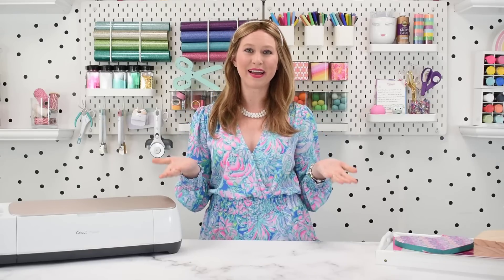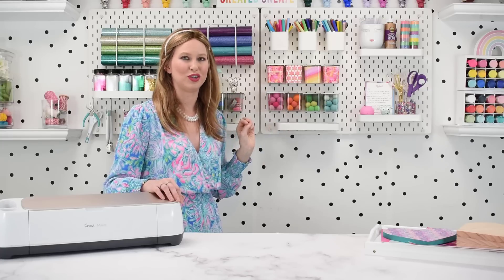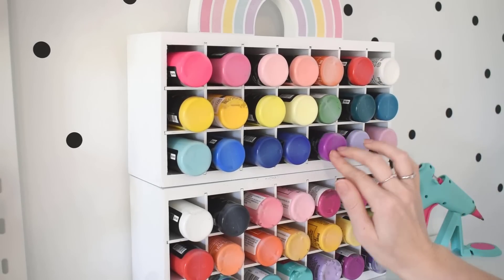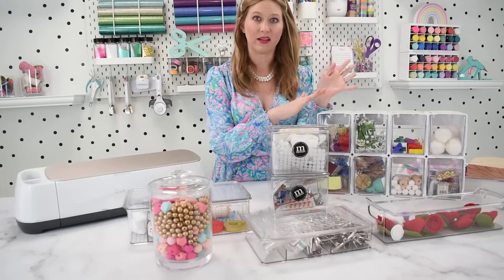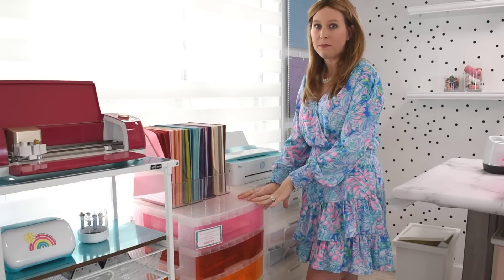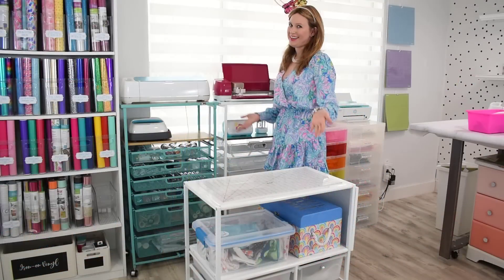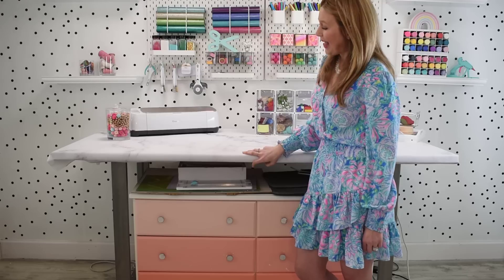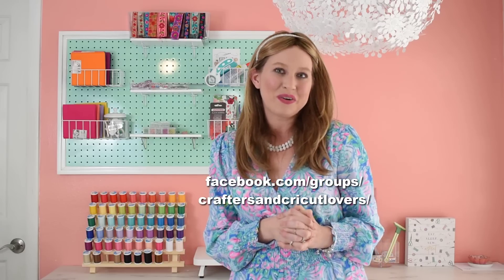Craft Room Organization Tips And Free Binder Printables | Abbi Kirsten Collections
Is your craft room a disaster? It’s easy to get lost in all our supplies, leftovers, and scraps of fabric. I completely excavated my creative space and am sharing everything I learned with you!

Learn how to keep your craft room completely organized, even in small spaces, with my craft storage and organization tips. See my before and after pictures, check out the space-saving storage solutions I used, and get my FREE craft room organization binder.

Find all the storage containers I mentioned in the video, plus download my free craft room stock and label printables here:

Timestamps for Craft Room Organization Tips and Free Binder Printables:
00:01     Introduction
01:12     General storage
04:01     Cricut mat storage
05:16     Paint storage
06:00     Fun containers
07:35     Plastic storage
10:05     Paper storage
11:36     Cart storage
13:09     Vinyl storage
13:59     Decorative box storage
14:55     Desks
17:13     Sewing desk

I hope you are inspired to declutter and organize your special crafting space. Enjoy!

Supplies
See the full list of recommended craft organization and storage containers on my blog post

Already a Member? Sign in to the Member Vault to access more templates

More crafts our readers love!